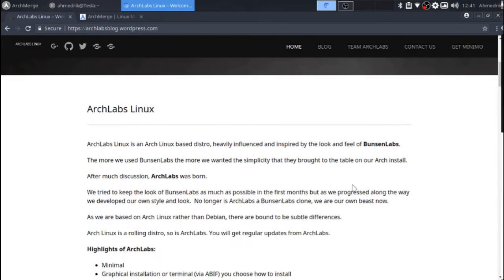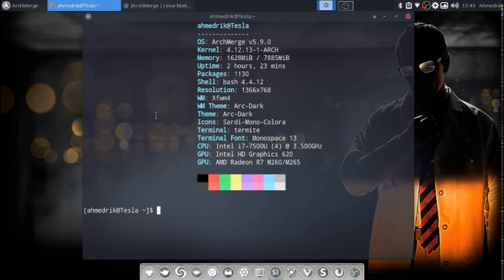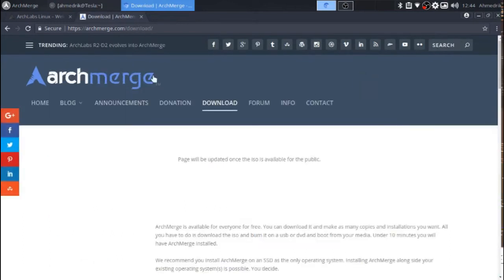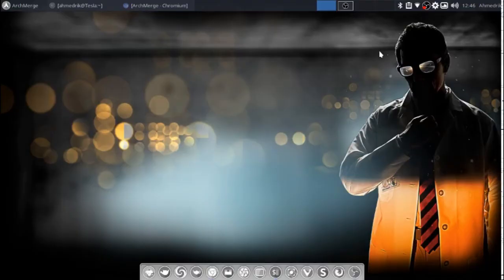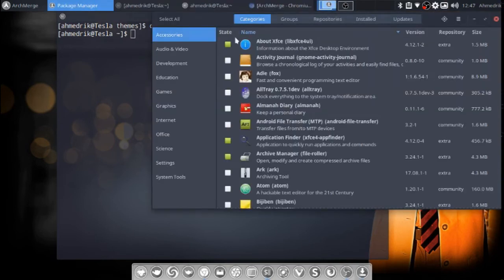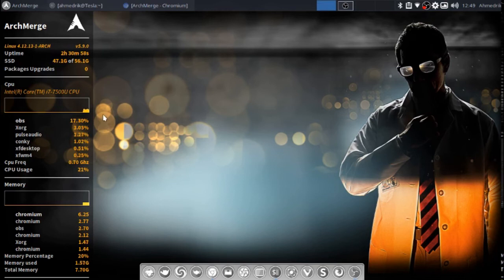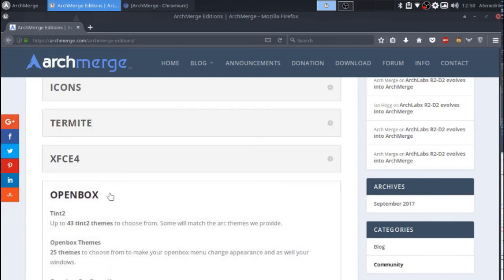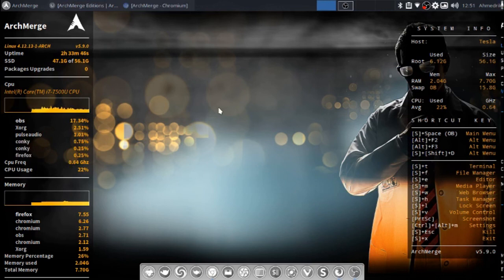ArchMerge Beta Review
iTeach: ArchMerge Beta

ArchMerge Version 5.9.0

In this video we will have our hands on the upcoming new release of archlabs, an arch based distro inspired by BunsenLabs, which has evolved to something big and now called ArchMerge.

Eric has done a commendable job of merging XFCE4 with openbox and i3wm tgo provide something, simple, clean, elegant and all powerful arch distro.

All the logos and names in the video belongs to ArchMerge